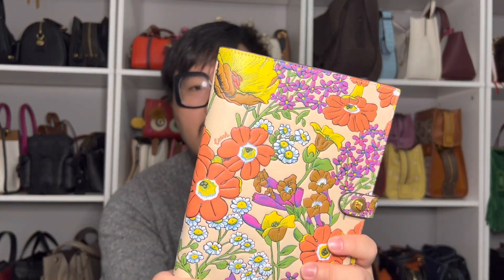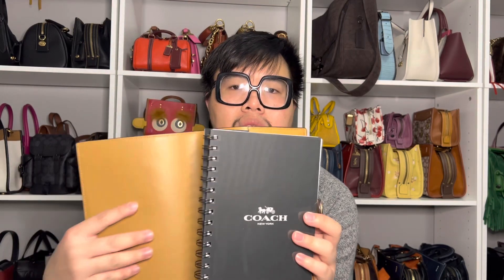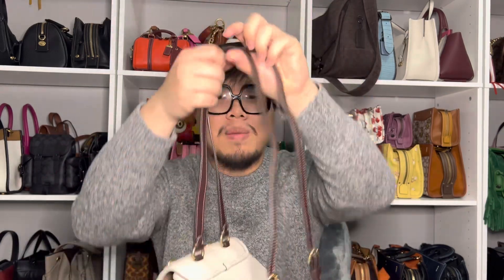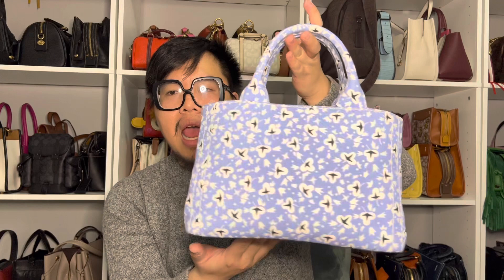Handbag Haul: Coach, Loewe, Miu Miu, and more!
Hi all!

Here is a quick haul on some of the new things I’ve purchased from my vacation last week! Excited for these new items as most of them will be for spring and summer!